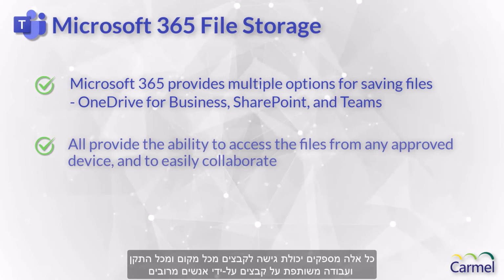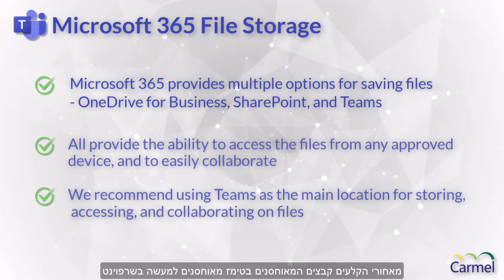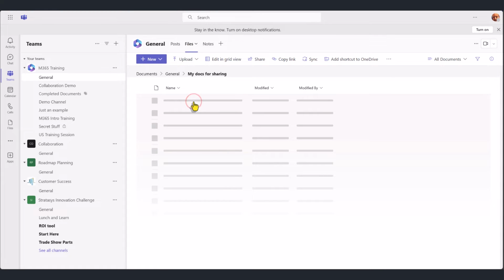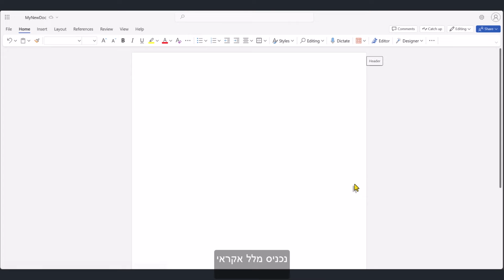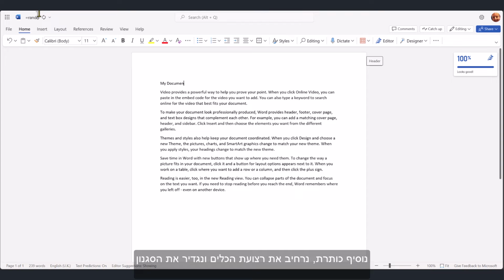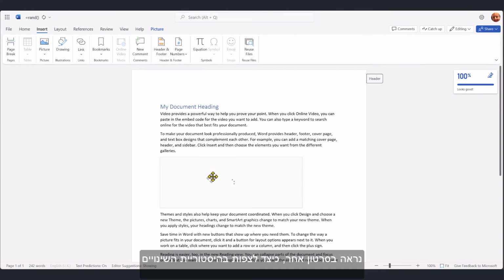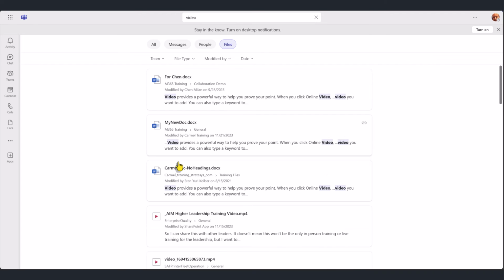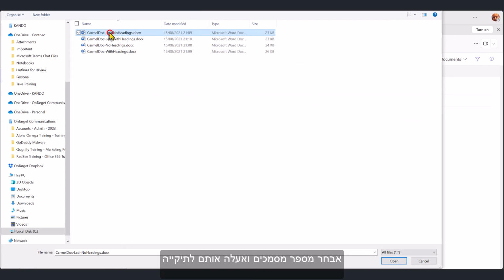קורס אופיס 365 - אחסון קבצים מיקרוסופט 365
הסרטון עוסק באחסון קבצים בענן.

פלטפורמת Teams נועדה לתת פתרון לצוותי עבודה בתוך הארגון, וגם בין הארגון לבין גורמים חיצוניים הפלטפורמה עונה על הצרכים של עבודה מרחוק וצוותי עבודה מבוזרים.
בעזרת פלטפורמה זו ניתן לבנות סביבת עבודה וירטואלית עם שיתופי קבצים, אינטגרציה בין יישומים, סנכרון ויכולות תקשורת מתקדמות המאפשרות עבודה טובה ויעילה יותר.
בקורס Teams נלמד אתכם כיצד להפיק את התועלת המרבית מהיכולות המתקדמות של Teams.

תוכן עניינים:
00:00 - פתרונות לשמירת קבצים בענן
00:40- Teams לשמירת קבצים
00:58 - תיקיית קבצים ב-Teams
01:18 - יצירת תיקייה חדשה ב-Teams
01:30 - יצירת מסמך חדש ב-Teams
02:20 - חיפוש מסמך בתיקיית Teams
02:52 העלאת מסמכים לתיקיית Teams

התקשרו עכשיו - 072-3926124